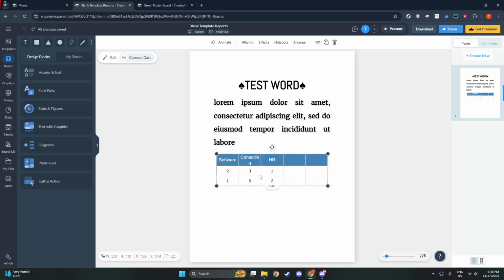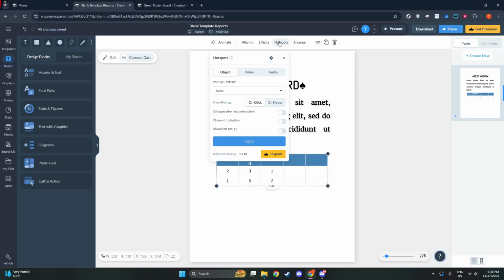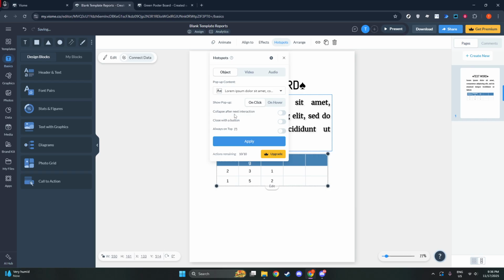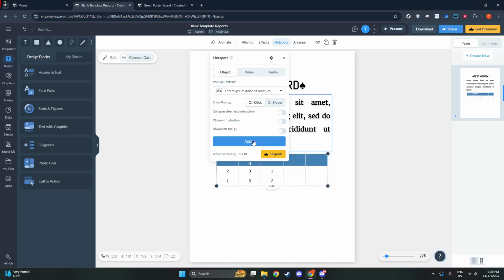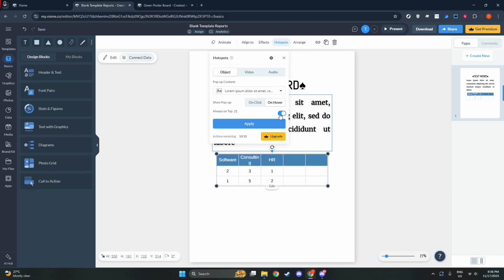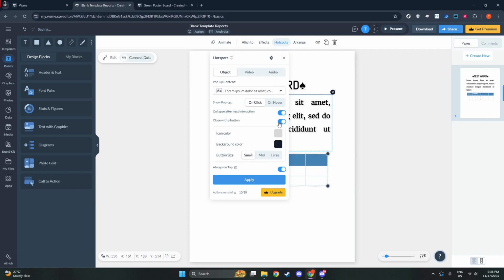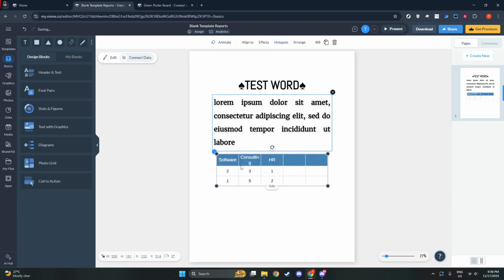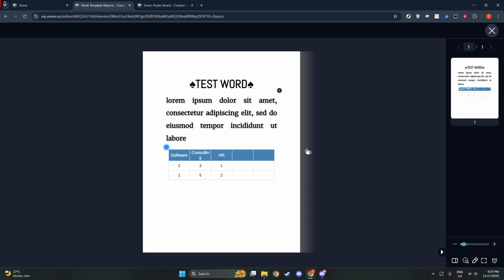How to Create Popups with Visme [2026 Guide]